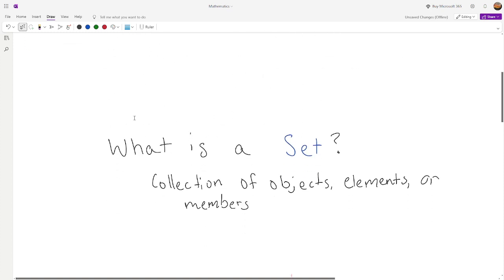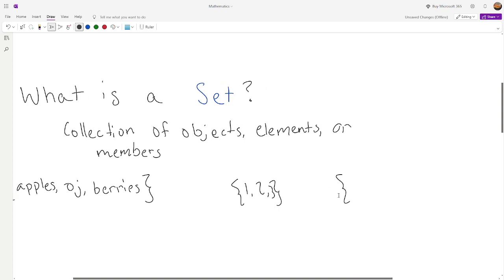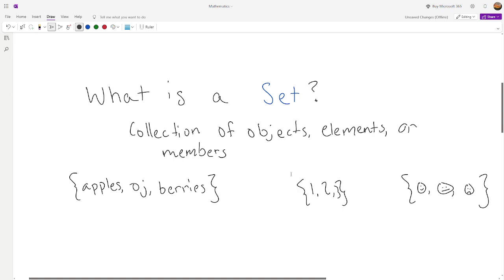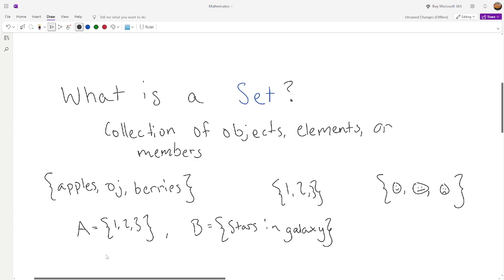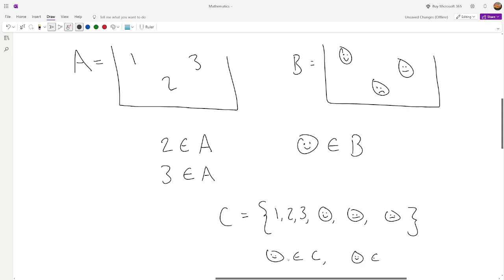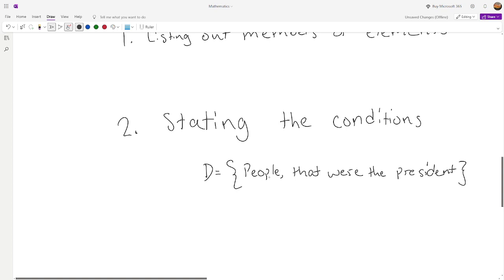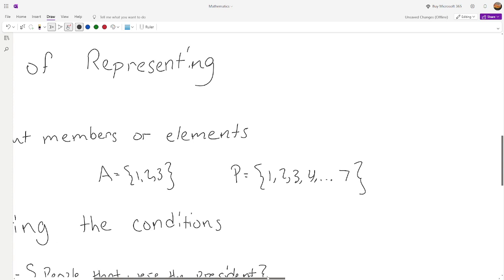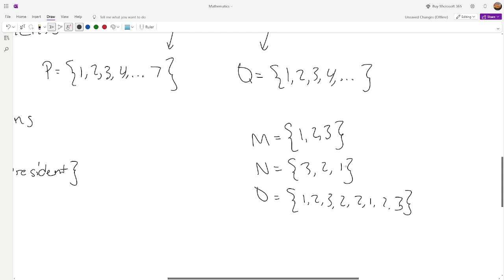Introduction to Set Theory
In this video we will be covering the basics of set theory. We cover what sets are, the notation and different ways to write sets, as well as what elements are and how to state that an element belongs to a certain set.